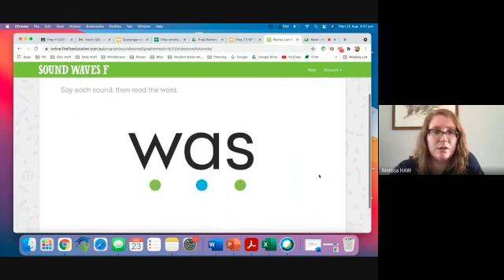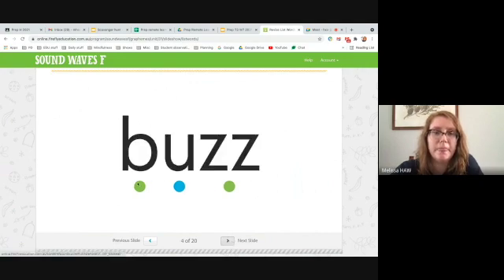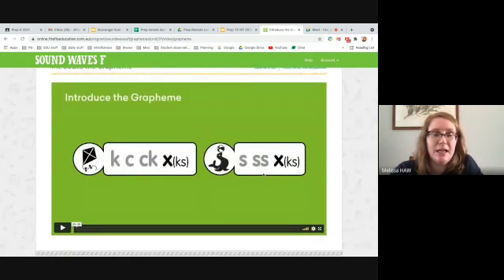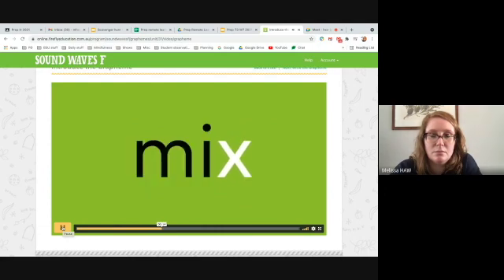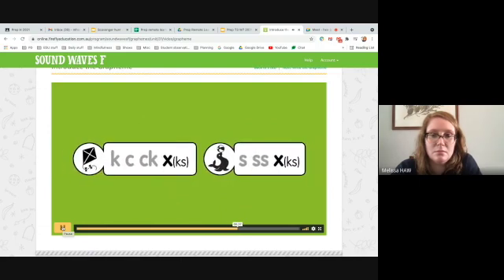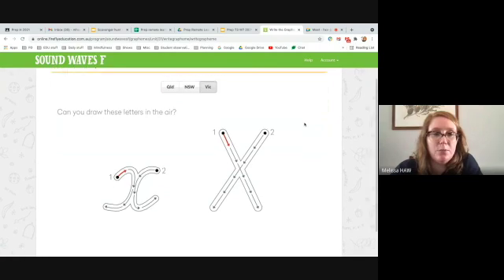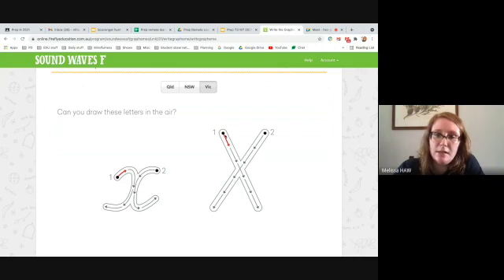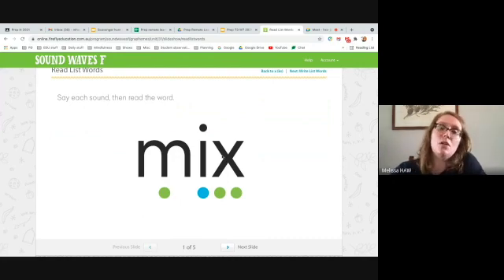SoundWaves X lesson 1 SD 480p